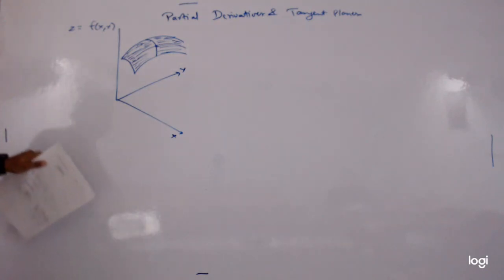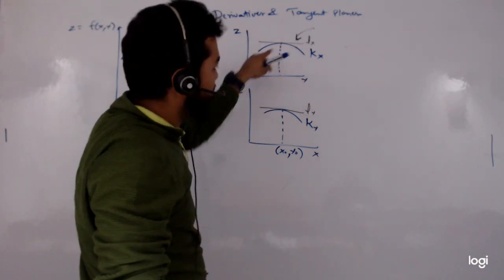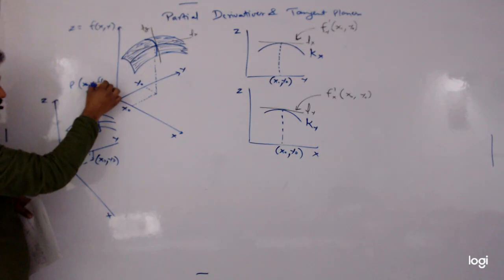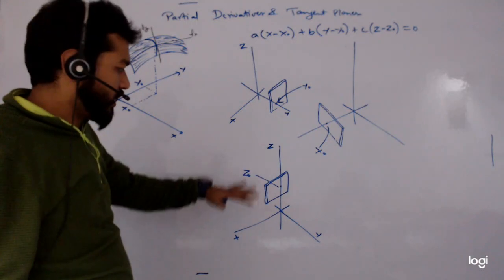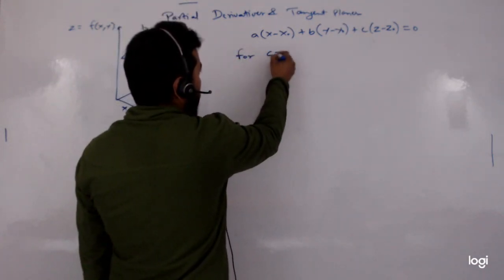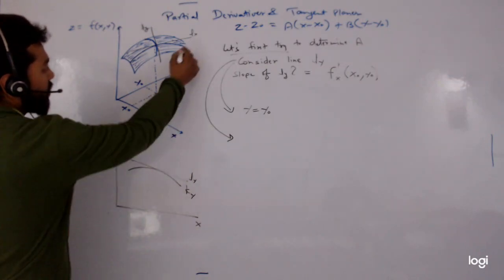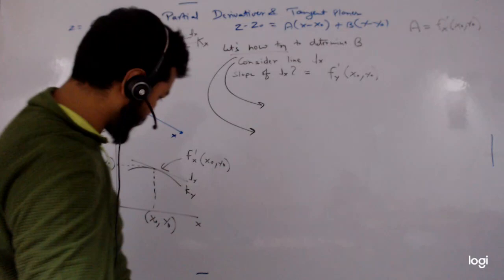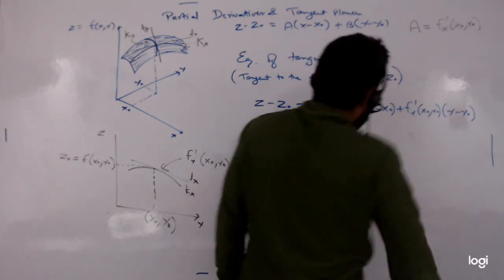Partial Derivatives and Tangent Planes